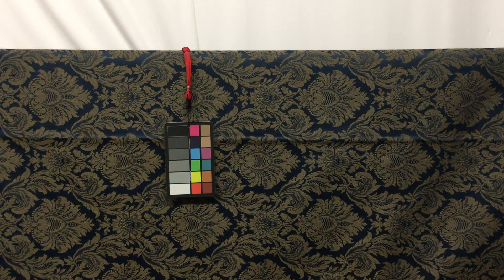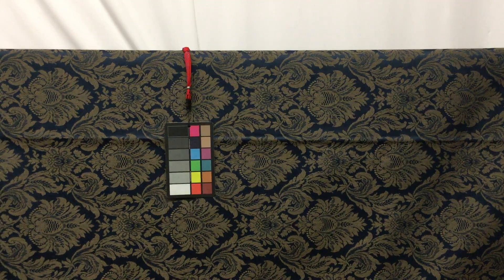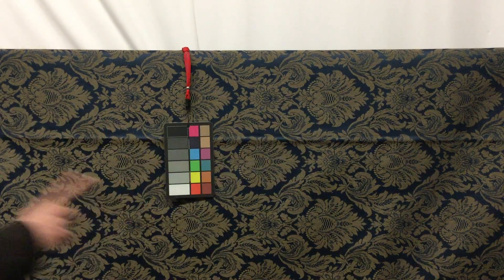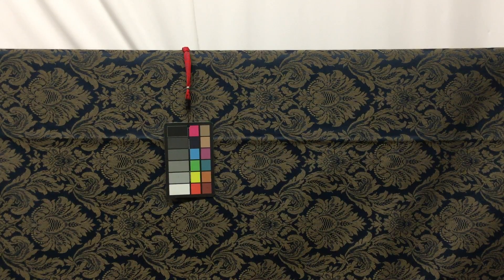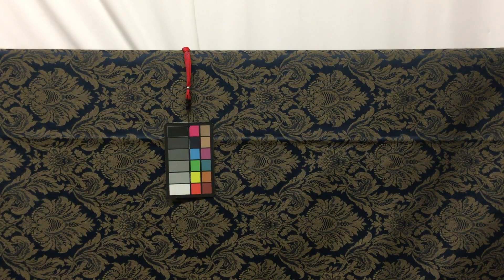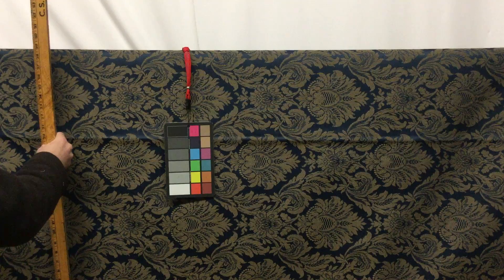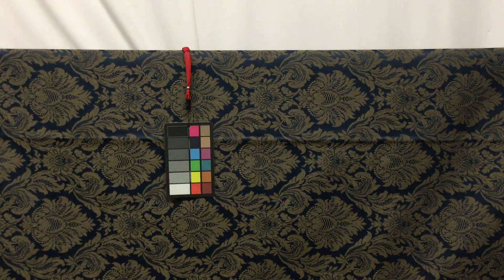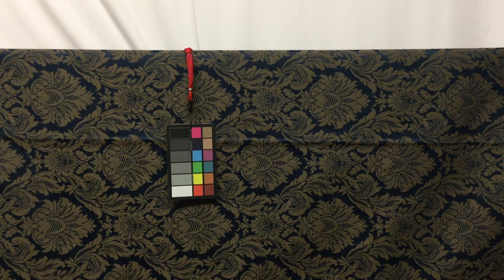Navy and Gold Damask Upholstery Fabric | 54" | BTY | Strong and Durable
Fabric features a damask pattern in gold on a navy blue
background.  This medium weight fabric would work beautifully for
home decor projects including upholstery, pillow covers, cushion
covers, and slipcovers. It would also be well suited for handbags,
tote bags, period costumes, and more.  Check out the video below for
a more detailed look at this fabric.